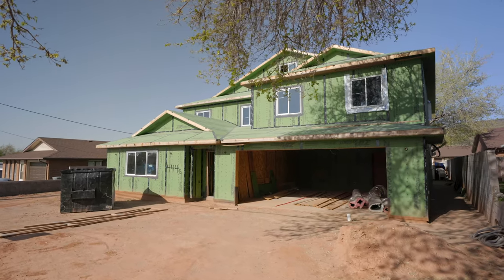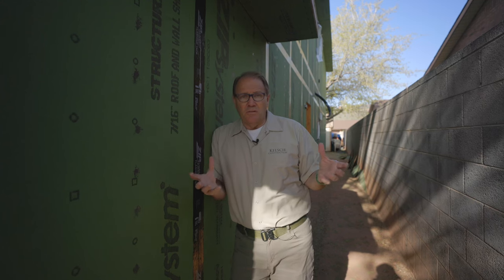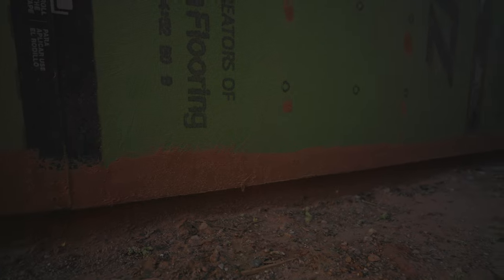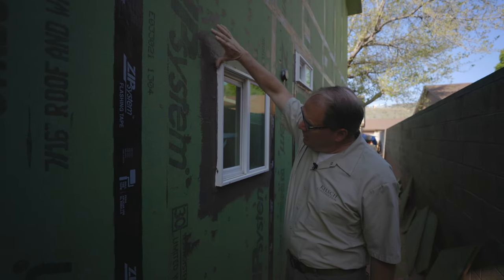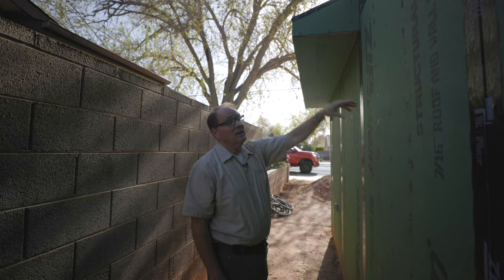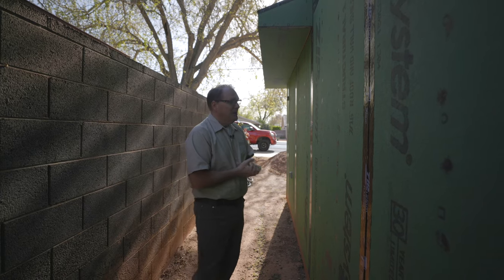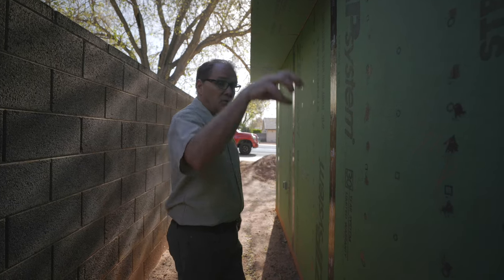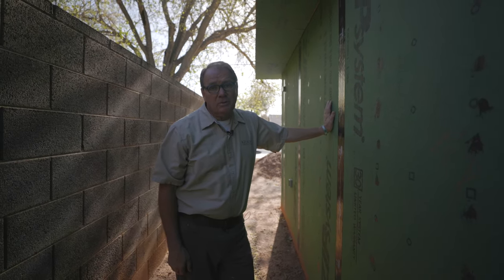Zip System Pros And Cons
At HowToBuildYourOwnHome.com, we will walk you through the process of managing your own build without a general contractor. This is the biggest savings in the cost of a new home. We offer budgets, draw sheets, checklists, sub-contractor agreements and more with video instruction and easy PDF downloads. Get the best resource of owner building and get more confidence in the process.

Keith's other YouTube channel and websites
The Genuine Optimist